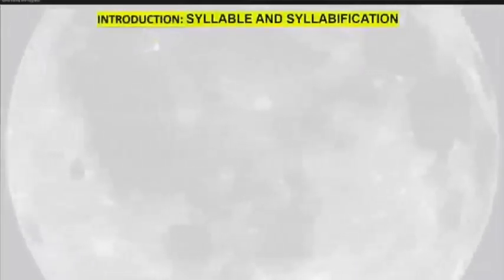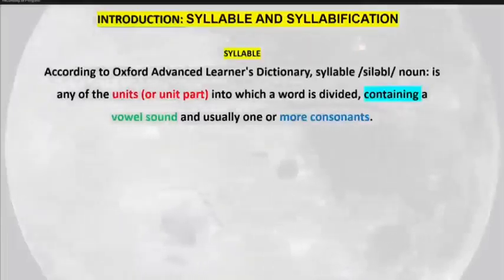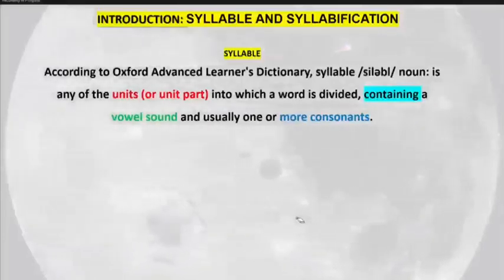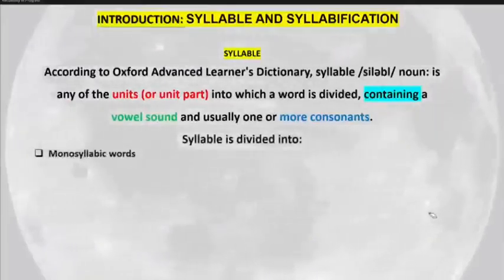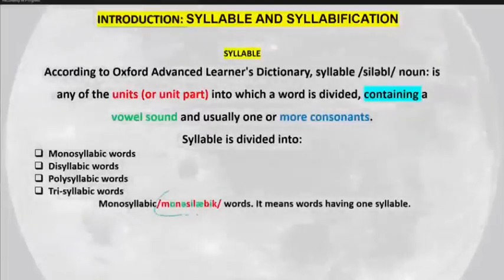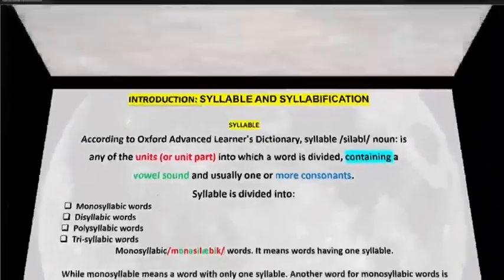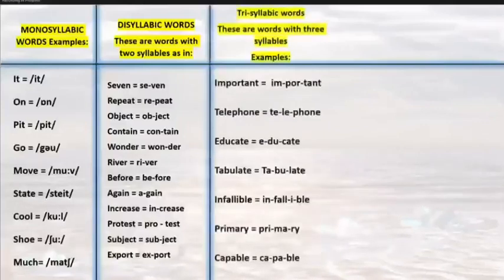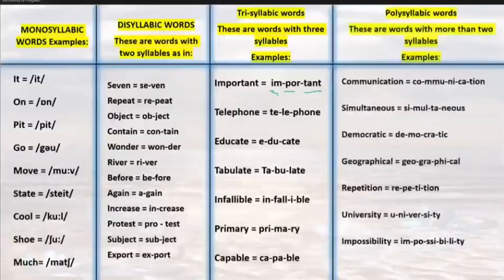UTME-SYLLABLE VS SYLLABICATION